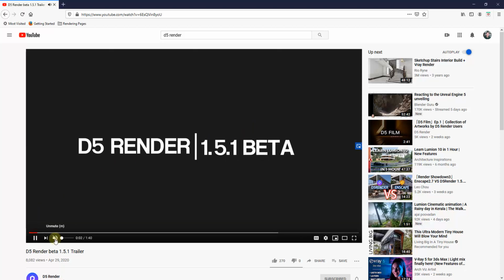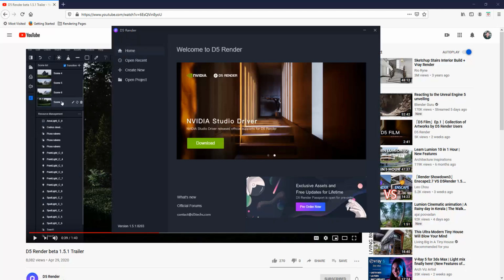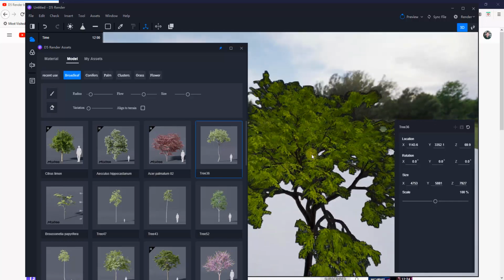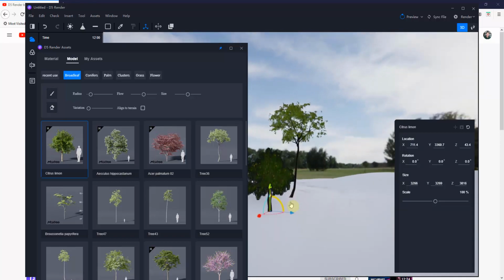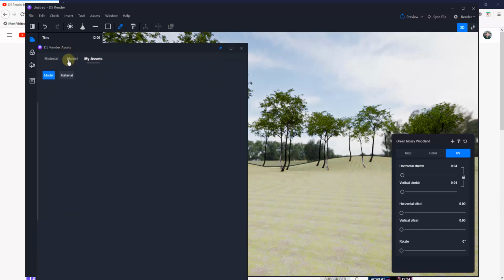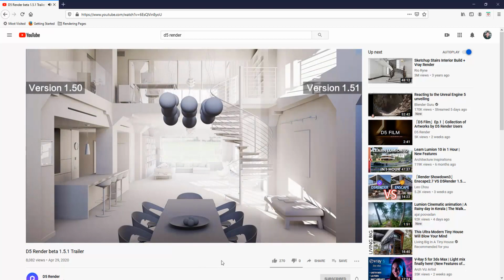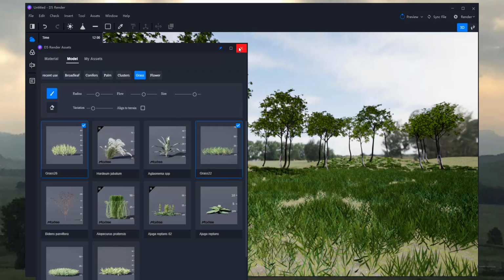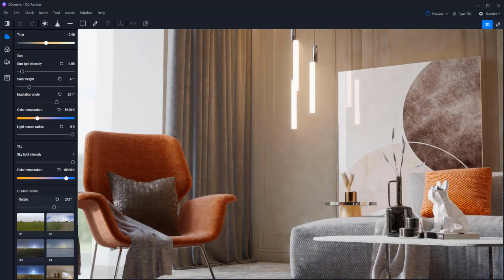D5 RENDER UPDATE! What's New in Version 1.5.1!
It's been a while since I talked about D5 render, so I thought I'd make a video talking a bit about the features contained in version 1.5.1 (the newest version) and also showing you how to use the brush object placement tools and plant libraries now contained in the program.